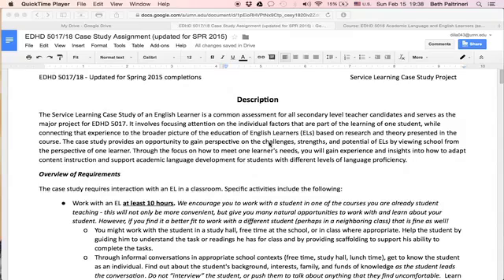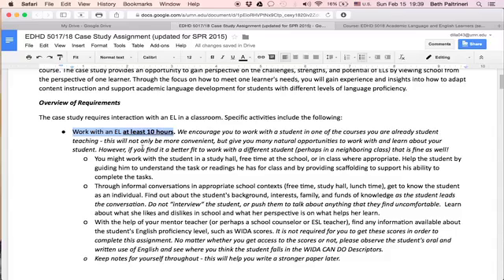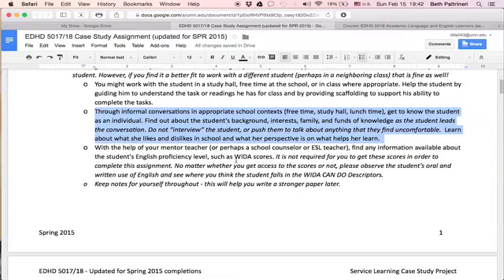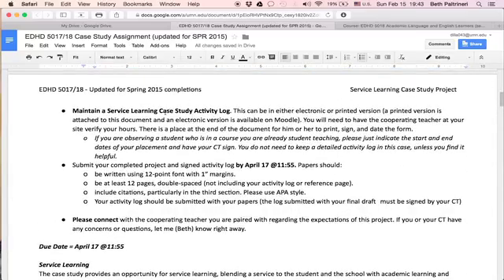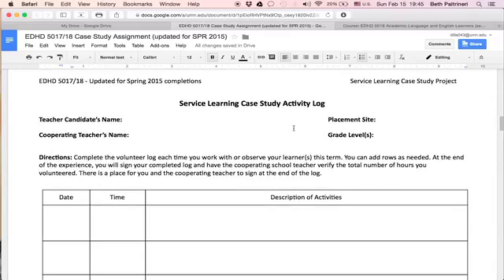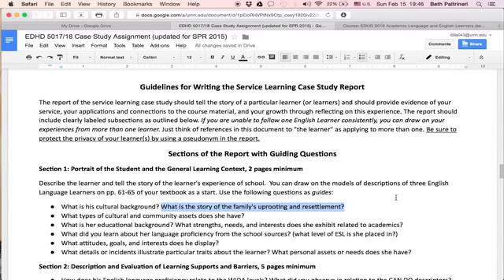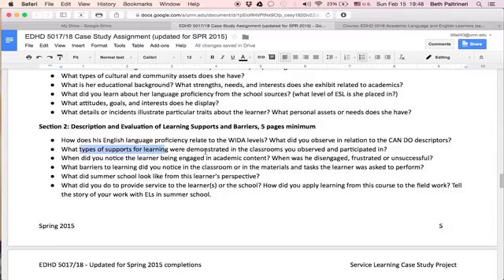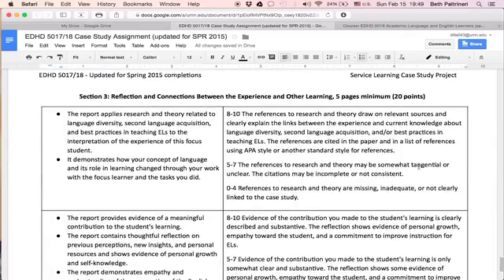EDHD 5017/18 Case Study Project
Description of the requirements for the case study project in EDHD 5017/18.